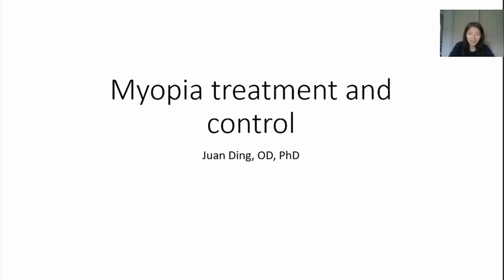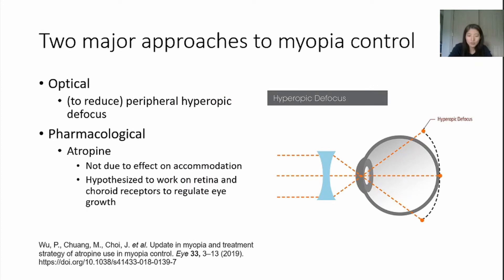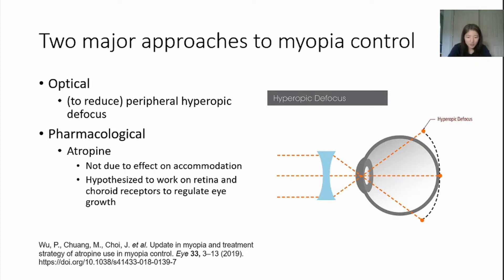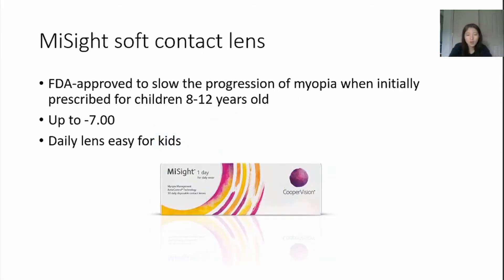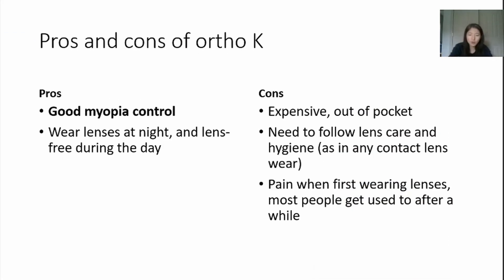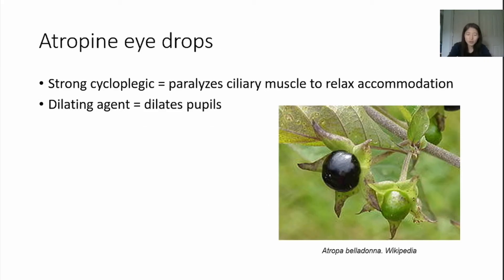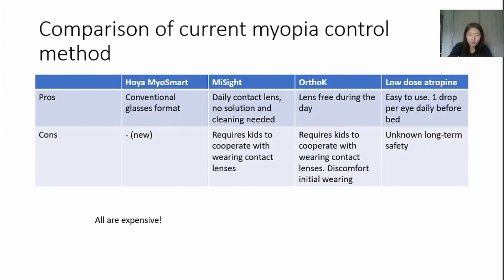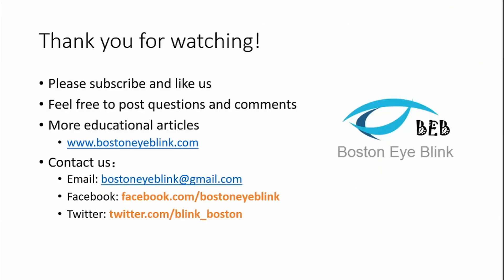Dr. Ding | Myopia Control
How to slow down or even stop the progression of myopia by methods scientifically proven to be effective